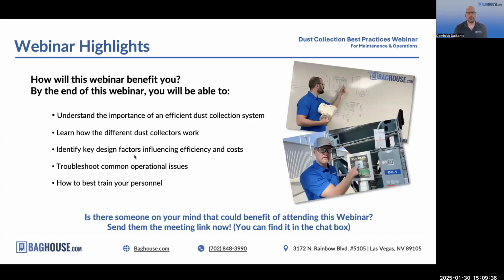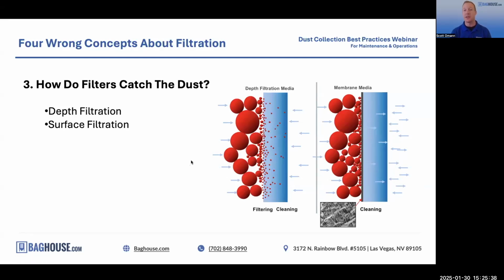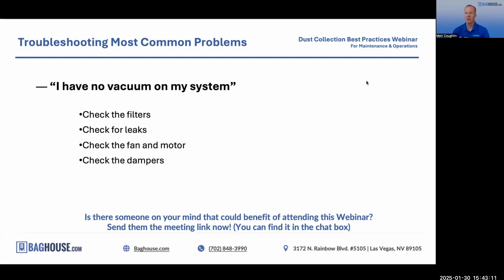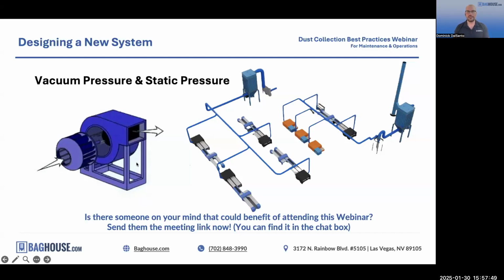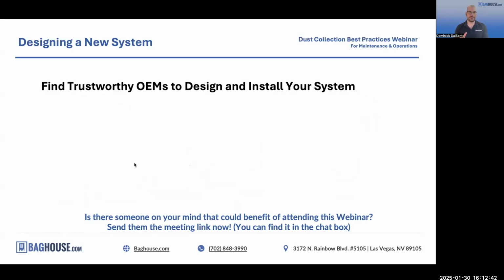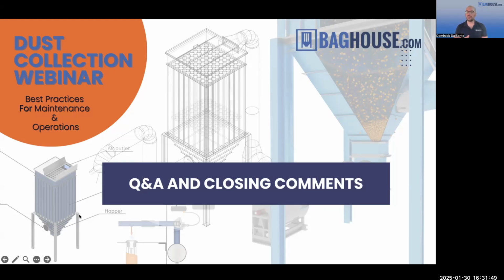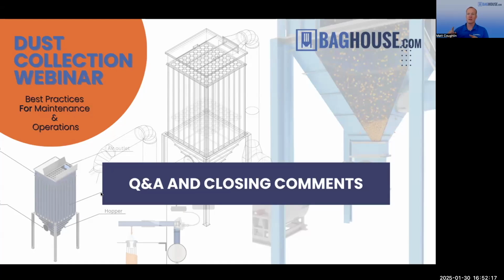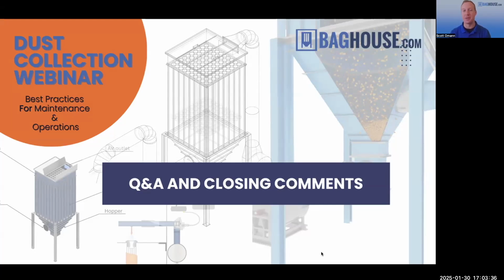Dust Collection Best Practices for Maintenance & Operations — Complete Webinar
This live webinar is packed with expert insights, practical tips, and experienced advice to help you improve efficiency, reduce costs, and solve common issues.

Here’s a sneak peek of what you’ll learn:
0:00 Introduction
6:20 Why Should You Care About Dust Collection?
32:18 Troubleshooting the Top 3 Most Common Problems
48:42 Designing a New System... How Do I Avoid Overpaying?
1:13:06 How Training Could Be the Solution
1:20:34 Q&A Section

🎥 Bonus: Get an exclusive first look at our Online Training Course for Dust Collection!

Is there someone on your mind that could benefit of attending this Webinar?
Send them the meeting link now!